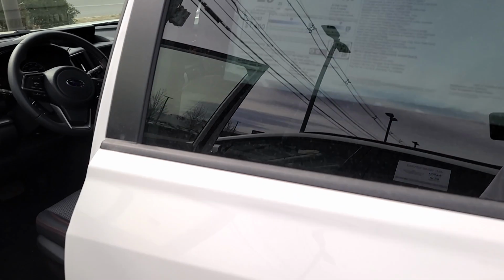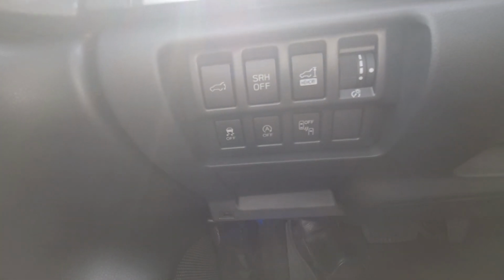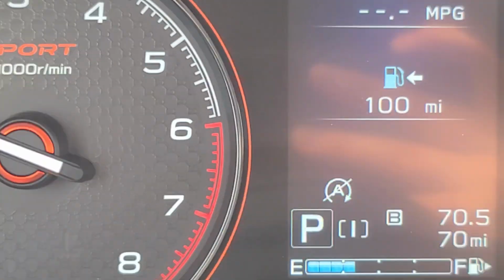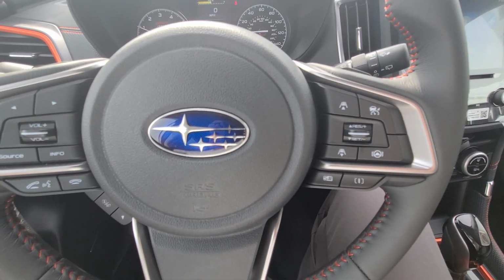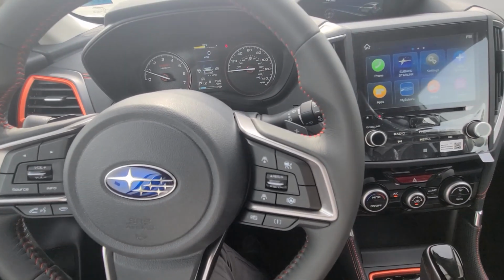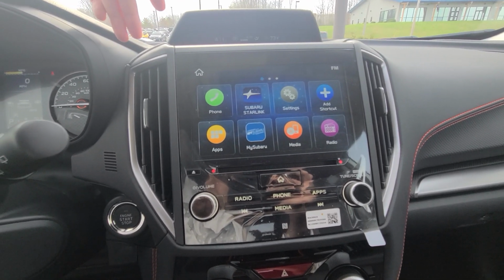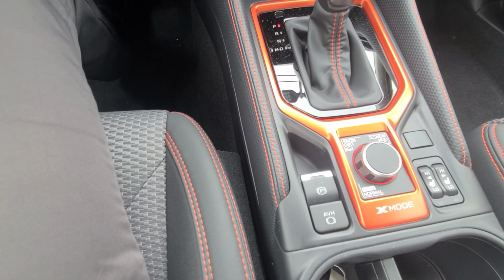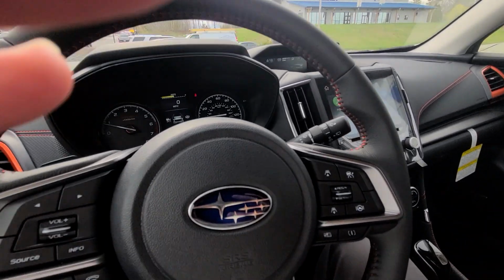2021 Subaru Forester Sport with option package 24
Walk through and how to on 2021 Subaru Forester Sport.